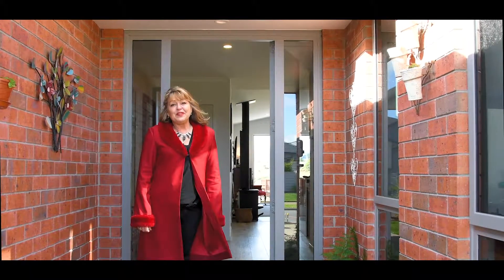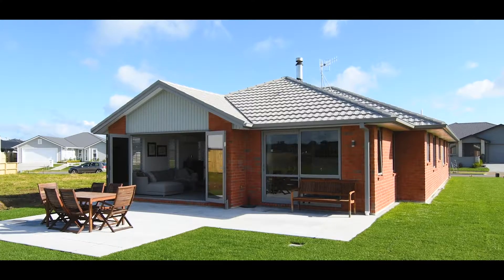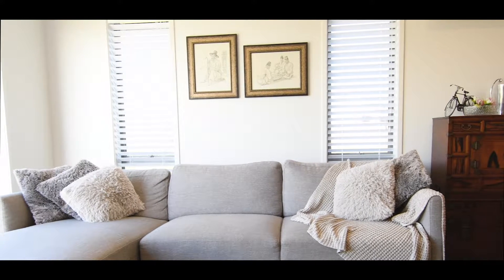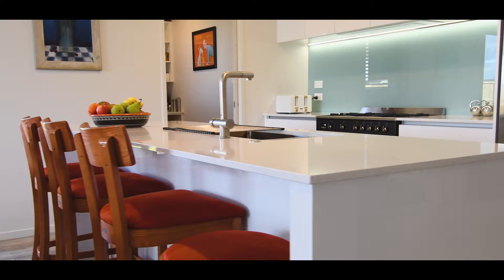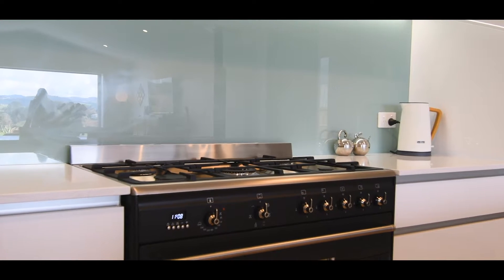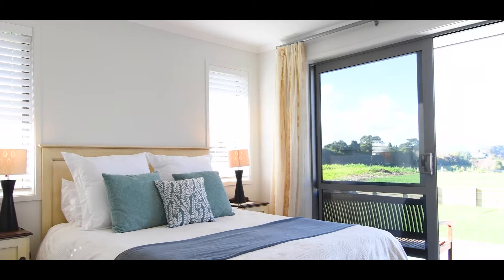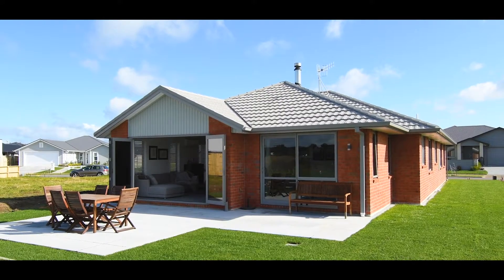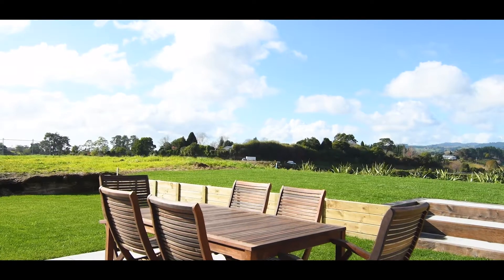| 189 PENETAKA HEIGHTS | THE LAKES | LESLEY SINCLAIR |